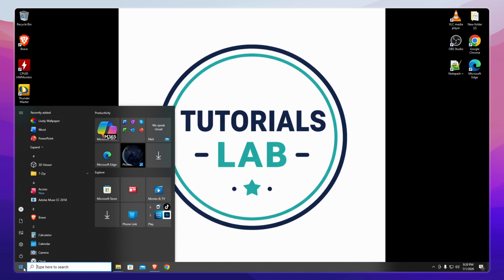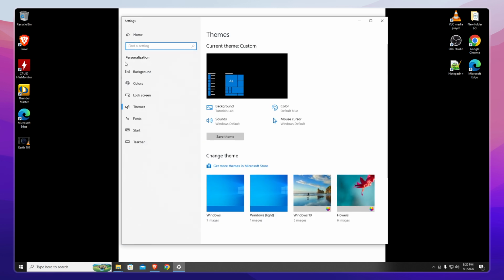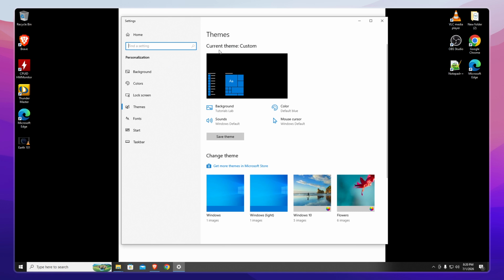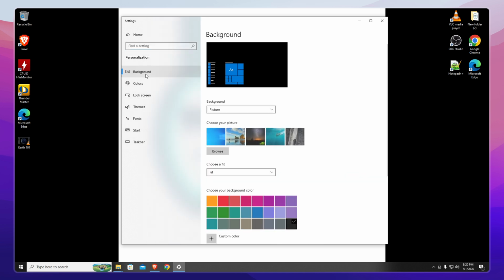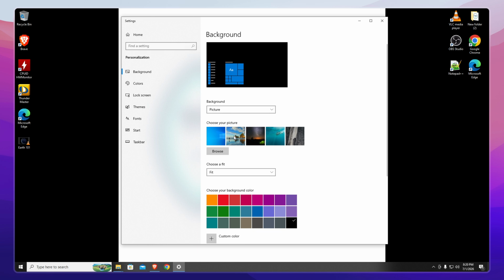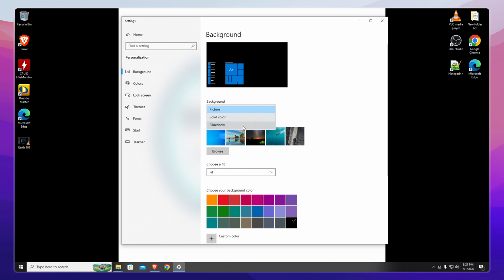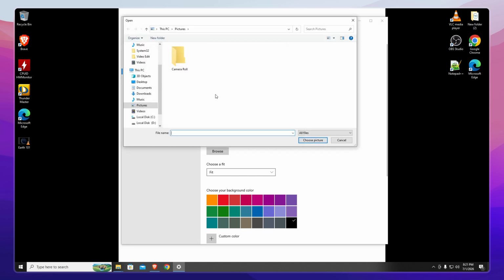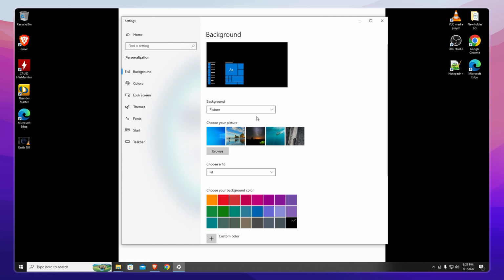How To Change Wallpaper On Windows 11 | Tutorial 2026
By the end of this video, you’ll know how to change wallpaper on Windows 11, customize desktop background Windows 11, personalize your Windows 11 wallpaper, set new background image in Windows 11, apply custom wallpaper to Windows 11, modify Windows 11 desktop appearance, where to change wallpaper settings Windows 11, setup a new wallpaper on Windows 11, switch desktop background image Windows 11, Windows 11 wallpaper tutorial guide, update your Windows 11 desktop background, add custom image to Windows 11 wallpaper